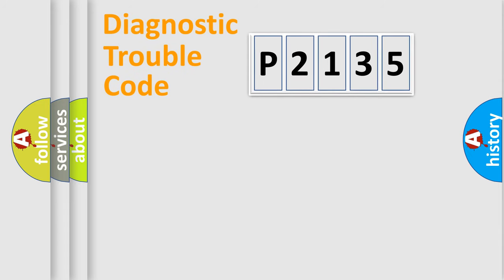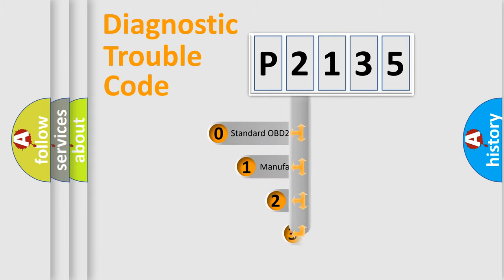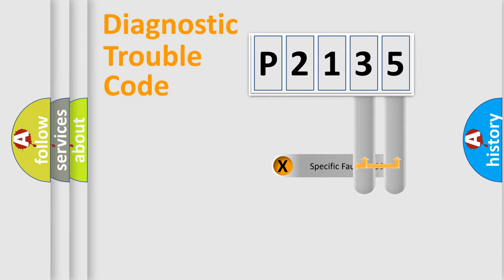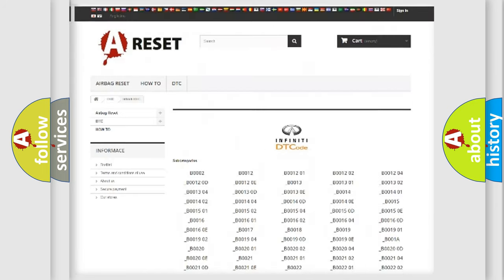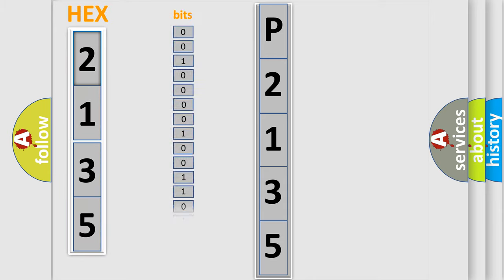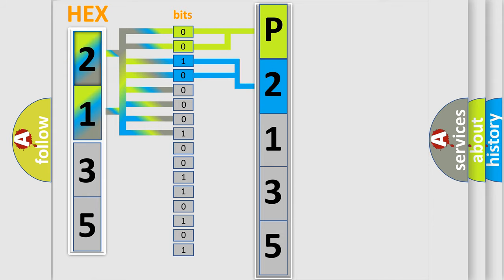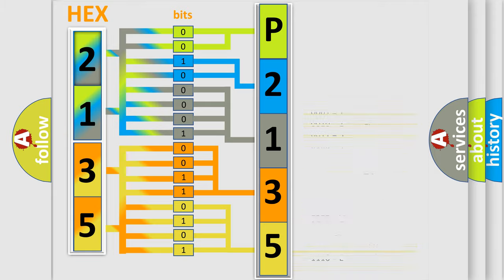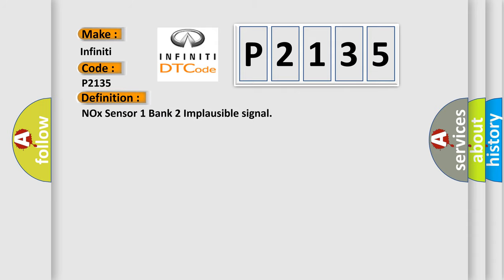DTC Infiniti P2135 Short Explanation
Contents:
0:21 Basic DTC analysis according to OBD2 protocol standard.
1:48 Insight into programming
2:58 A diagnostically understandable description of the Diagnostic Trouble Code
3:05 Basic error definition

Make
Infiniti
Code
P2135
Definition
NOx Sensor 1 Bank 2 Implausible signal
Description
Time after ignition on  gt  500 mSec   Battery voltage between 95 and 165 V